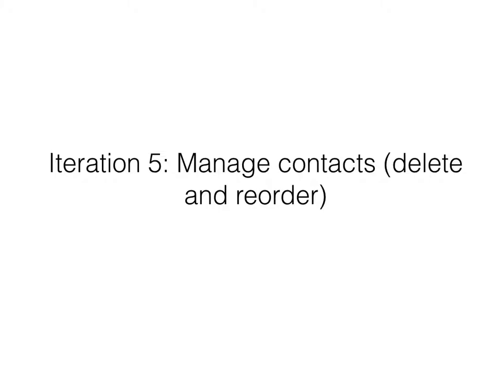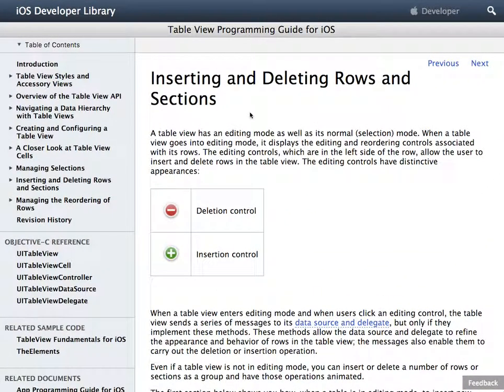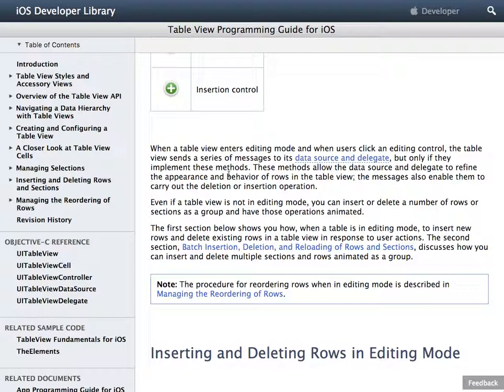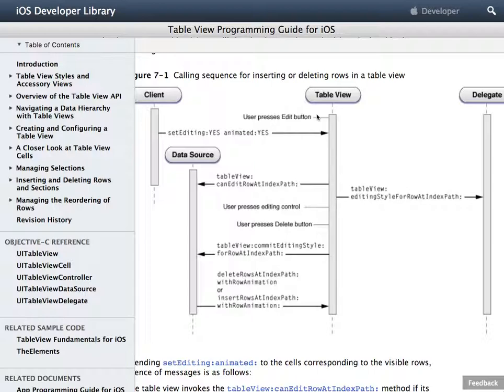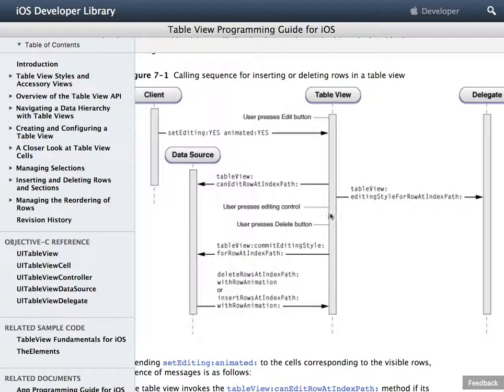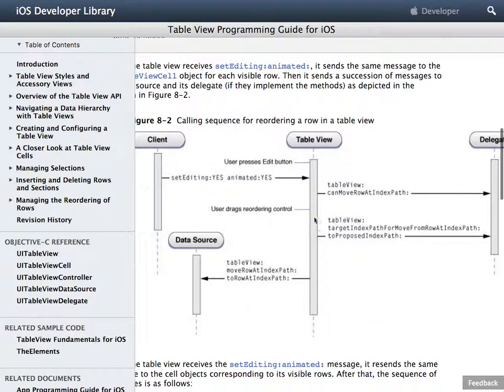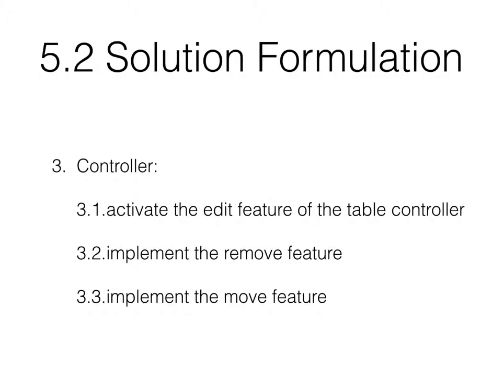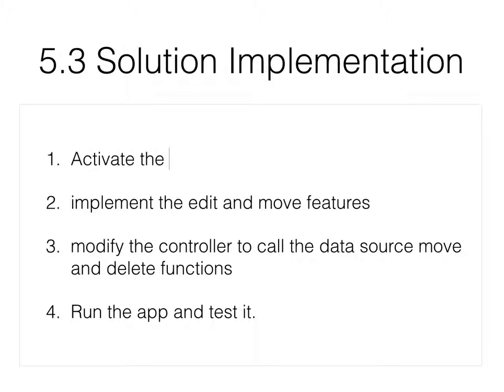IT1045C - Swift 2.1: Module 5 - Address Book - Iteration 5 - Overview 9/12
Research the tableviewcontroller programming guide on how to delete and reorder rows in the tableview. Discuss the steps to enable the user to delete rows and reorder rows in the table.